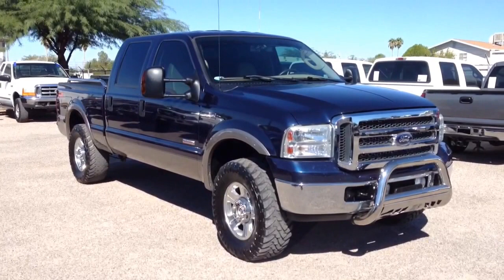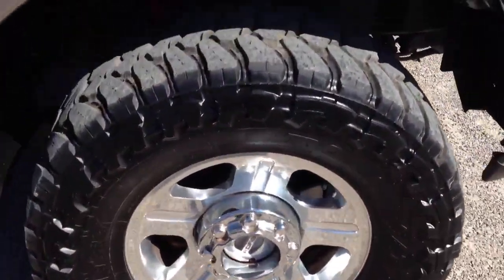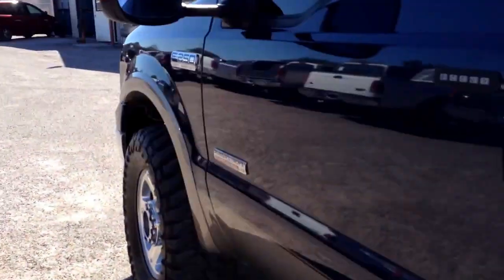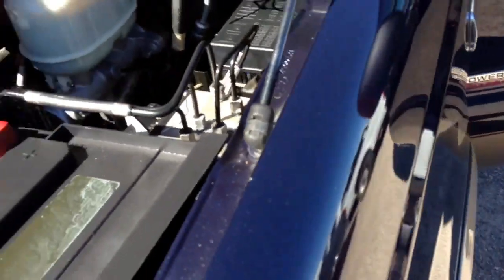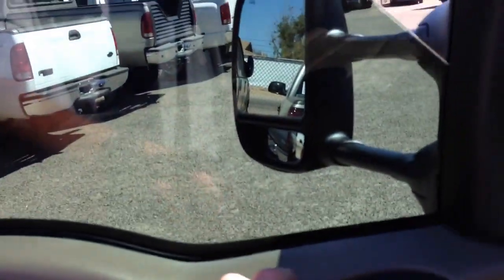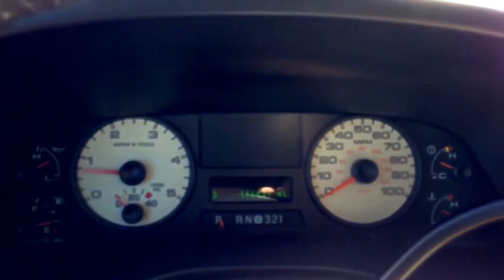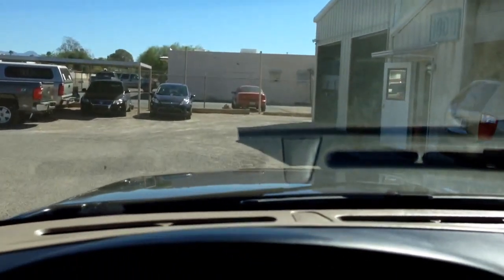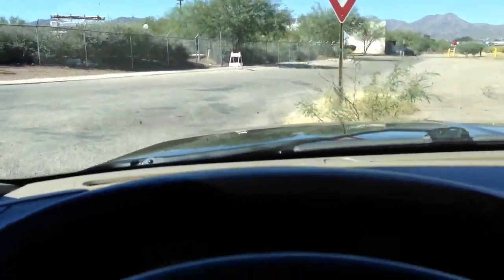2006 Ford F250 Diesel Lariat 4x4 Wheel Kinetics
for all of the info on this great diesel!